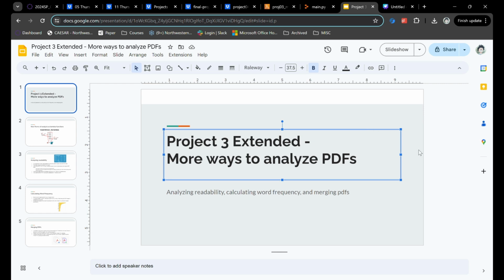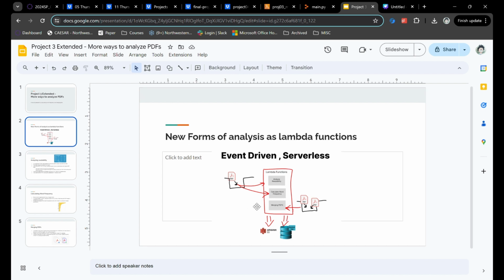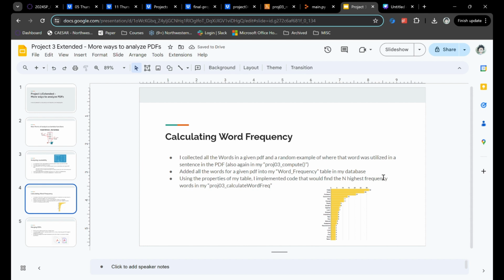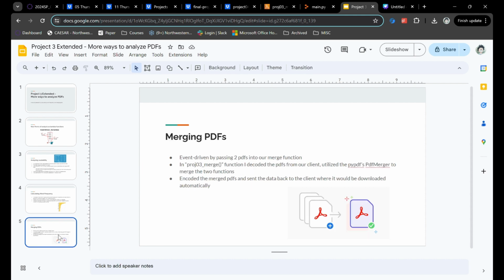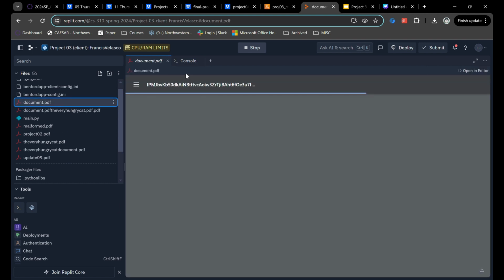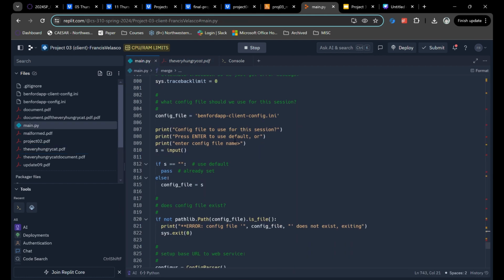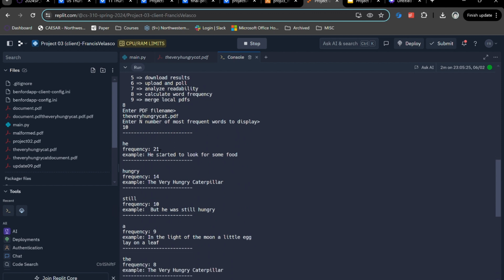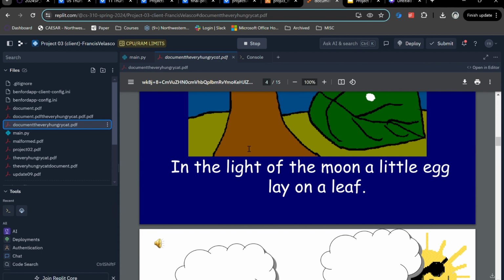NU CS310 Final Project - Video Submission